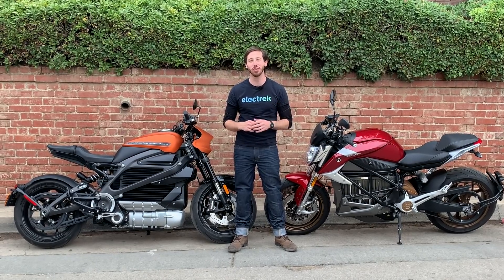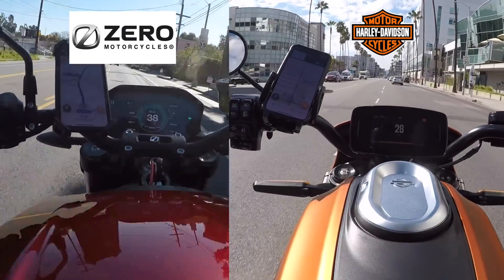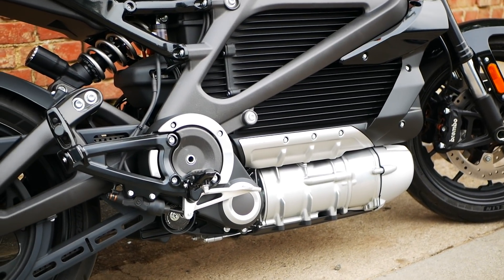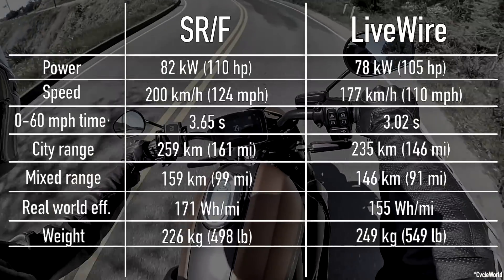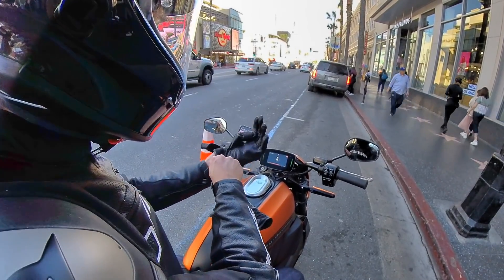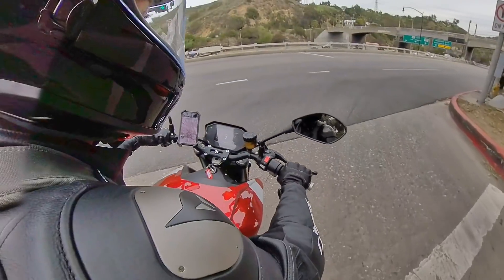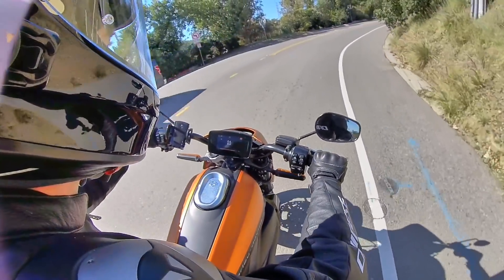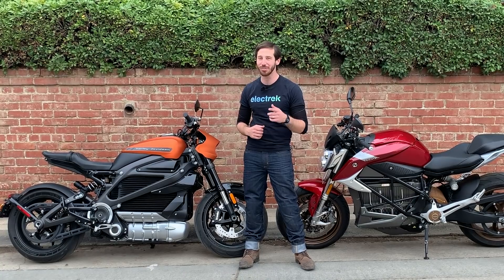Head to head: Zero SR/F vs H-D LiveWire electric motorcycles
We face off the two best American electric motorcycles that you can actually buy: the Zero SR/F vs the Harley-Davidson LiveWire.